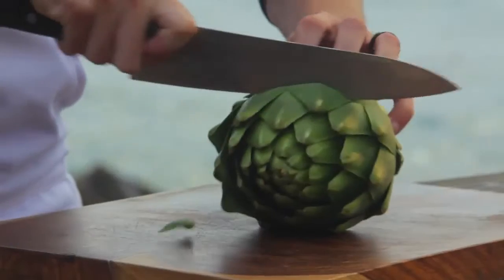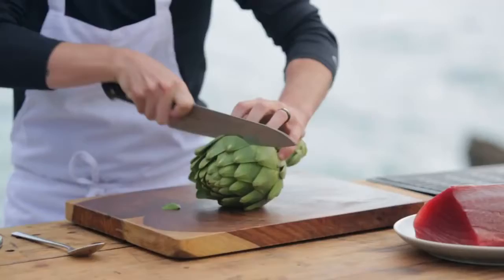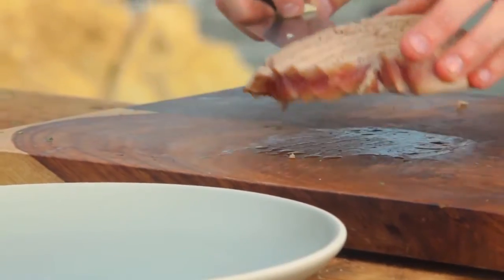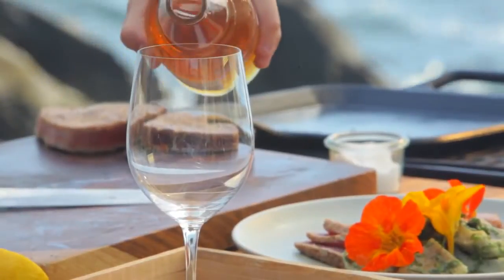Grilled Tuna Steak and Artichoke Salad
In this episode of Coastal, Byron is in Big Sur, CA checking out the Treebones Resort and making a Grilled Tuna Steak, paired alongside a Stella Artois Cidre. FULL RECIPE BELOW

Grilled Tuna Steak and Artichoke Salad Recipe

INGREDIENTS:
1 tuna steak - 6-8oz
olive oil

Artichoke salad
2 Globe Artichokes (8 total)
parsley
olive oil
lemon juice
capers (optional)
nasturtium

PROCESS:
For the salad:
-first trim your whole artichoke, getting rid of all the leaves, to the heart.
-Continue by trimming down the stem
-Scoop out the hair of the artichoke
-Boil until tender ~ 20 minutes
-Let cool, then quarter the artichokes
-Sprinkle in chopped parsley
-Add juice of 1/2 lemon
-Add salt, pepper, and olive, then capers and incorporate everything

For the Tuna:
-cut into portioned fillets
-season steaks with olive oil, salt, and pepper
-Sear sticks on hot pan, not too long, as you want it cooked on the outside yet still rare in the middle.

Garnish with Nasturtiums

Credits:
Director: Eric Slatkin
Producer: Emily Mraz
DP's: Adam Ducharme / Chris Low
Sound: Justin Gay
Production Coordinator: Gwyn Frank
PA's - Luke Arreguin and Jamie Dore